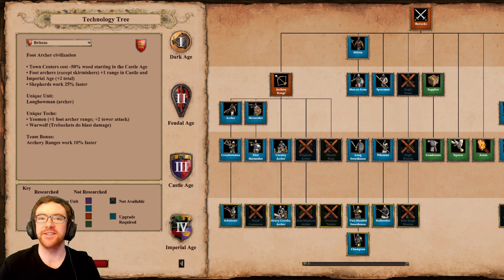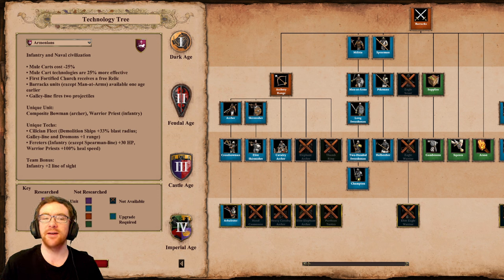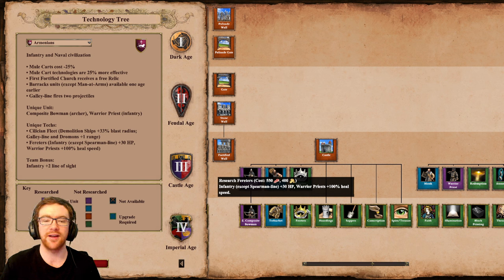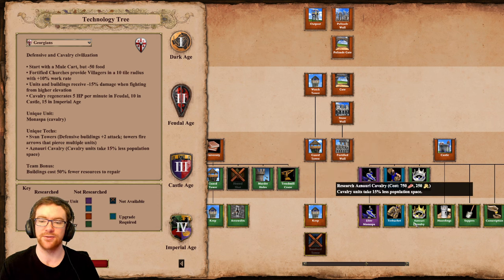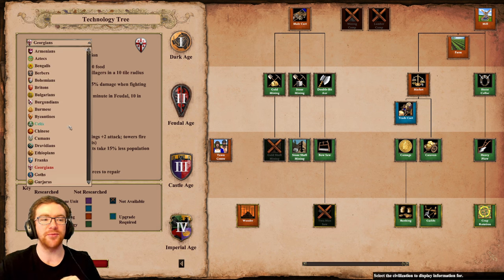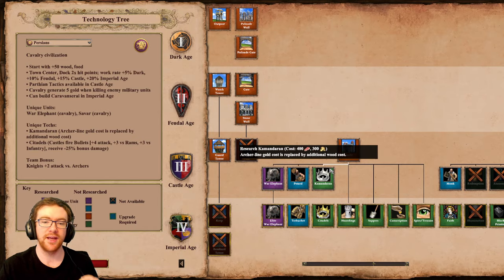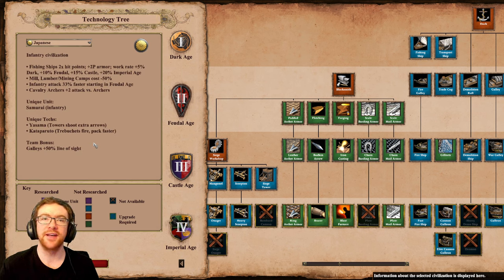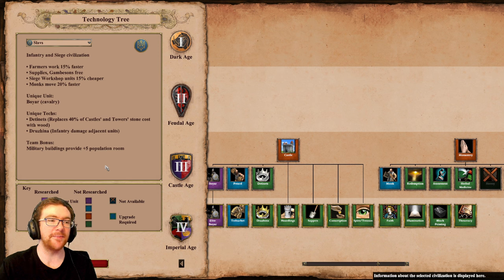The Mountain Royals Balance Changes: New Civs & Persians Rework!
Age of Empires 2 is about to get to get a decent number of changes. Two new civilisations with two unique buildings & a reworked Persians!

00:00 - Intro
00:08 - General Changes
00:26 - Monks
01:21 - Armenians
05:59 - Georgians
09:50 - Persian Rework
14:01 - Other Balance Changes

If you enjoyed this video, you'll probably also enjoy my stream!